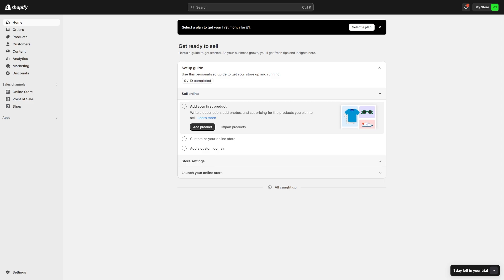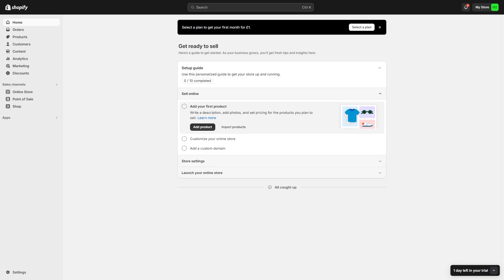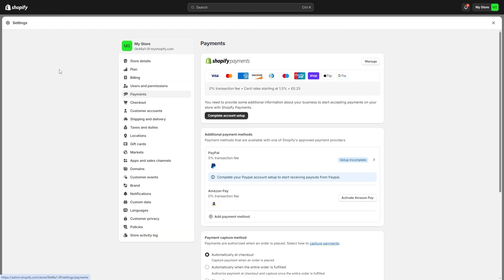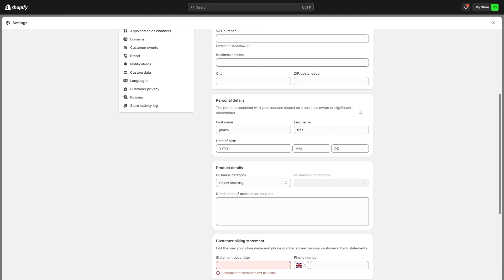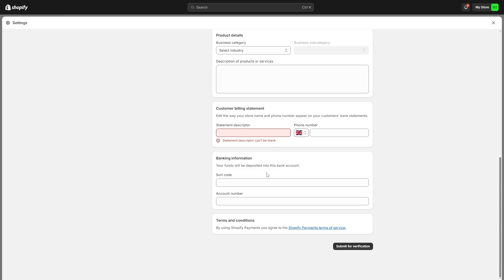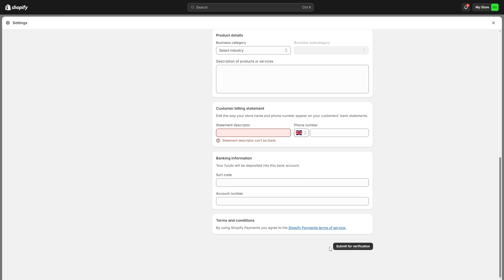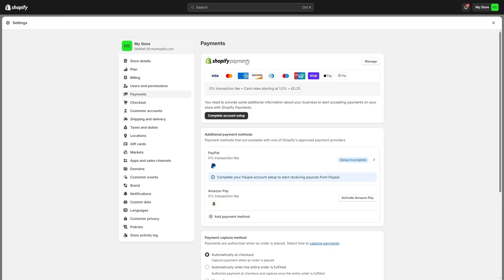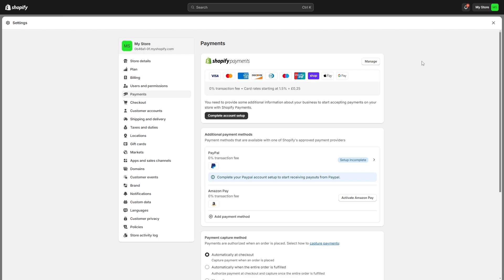How To Connect Wise To Shopify (2025)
In today's video i will cover how to connect wise to shopify.